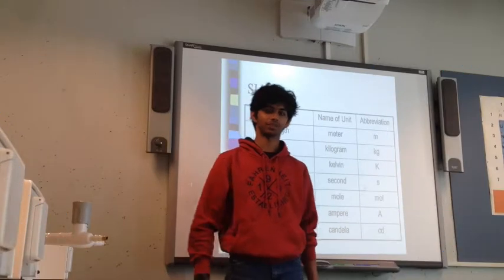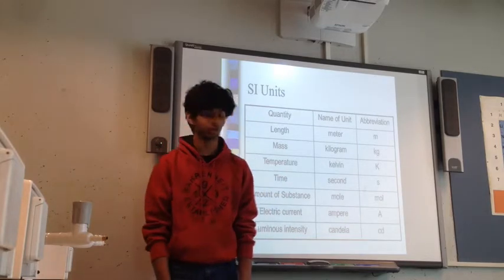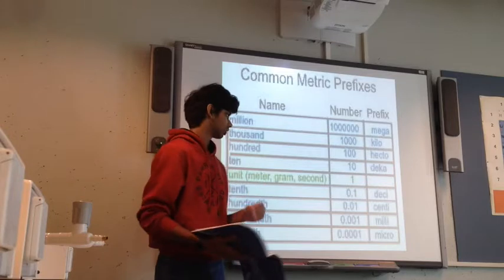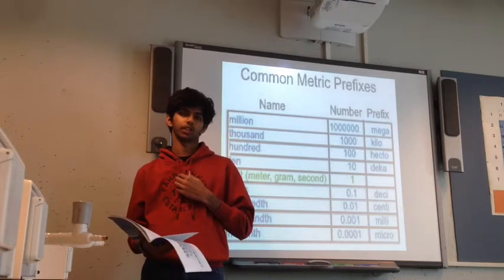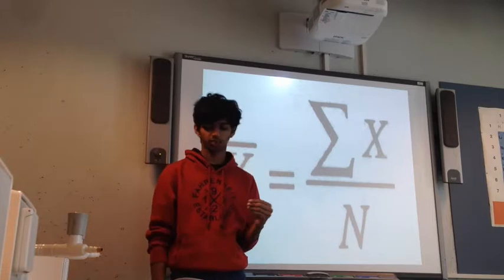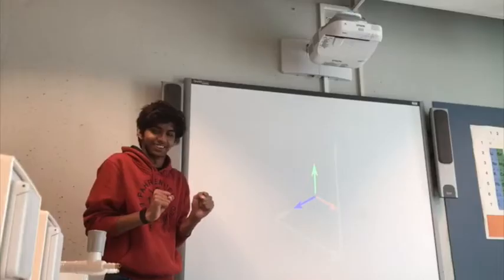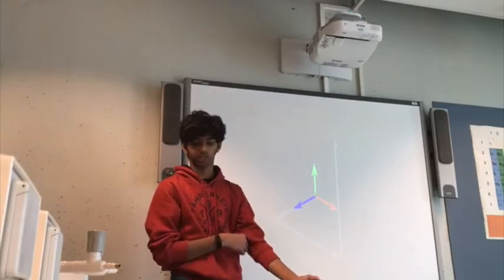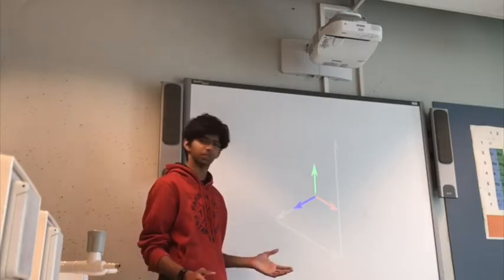VR - Physics - Measurements and uncertainties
Hey there! hope this video helped you understand this topic better. Here is a one page summary of what has just been covered:

Also watch our bloopers here: